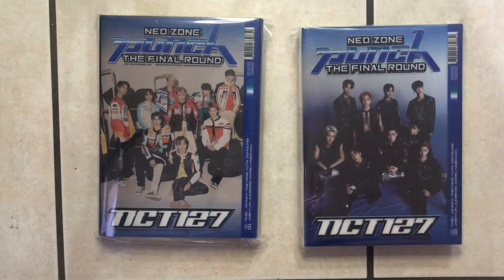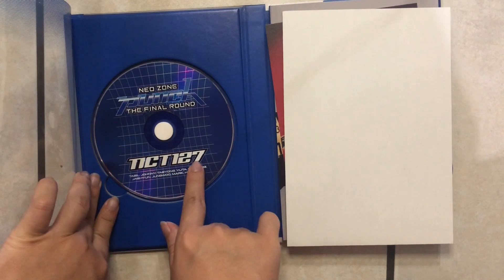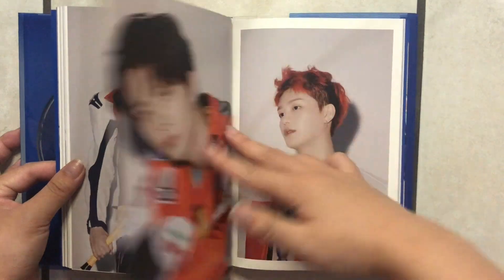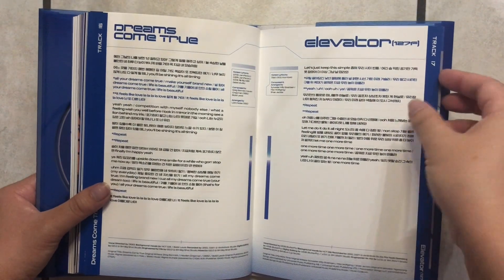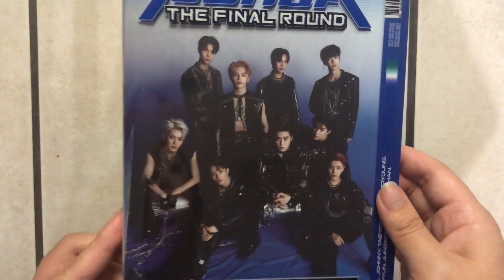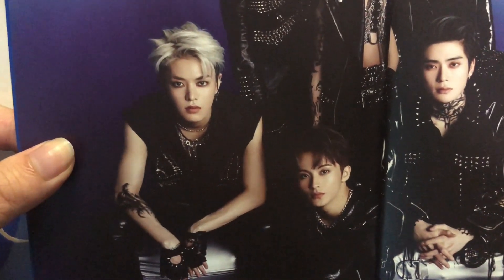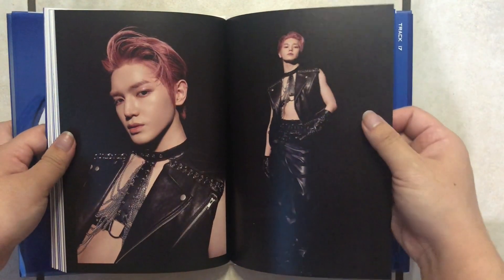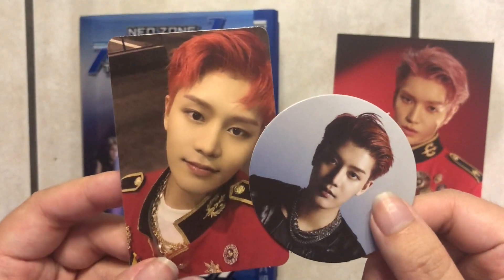✨KPOP UNBOXING✨ NCT 127 'Neo Zone: The Final Round' Repackage Album Vol. 2 [Ver. 1 + Ver. 2]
Hey guys! Today, we are unboxing both versions of NCT 127's (엔씨티 127) new repackaged album, 'Neo Zone: The Final Round'! My favorite version is definitely version 2 - dark concepts with tattoos is my happy place! Make sure yall stream their newest music video, 'Punch,' and support them by purchasing their album if you can!

Release Date: 05/20/20
(Pre) Ordered On: 05/06/20
Received On: 05/21/20

🎁Contents🎁: CD + 99 pg. Photobook + Postcard (Random 1 out of 9) + Circle Card (Random 1 out of 9) + Photocard (Random 1 out of 9) + Folded Poster

♡ Upcoming KPOP Unboxings! ♡
🎀 TOMORROW X TOGETHER's Official Light Stick
🎀 WINNER 'Remember' Full Album Vol. 3 [YOU Ver. + US Ver.]
🎀 WINNER Official Light Stick [Ver. 2]
🎀 BTS 'Love Yourself' Haul - 'Tear' [All 4 Ver.] + 'Her' [All 4 Ver.] + 'Answer' [All 4 Ver.]
🎀 BTS Official Light Stick [MAP OF THE SOUL Special Edition]
🎀 TOMORROW X TOGETHER 'The Dream Chapter: ETERNITY' [Port Ver. + Starboard Ver.]